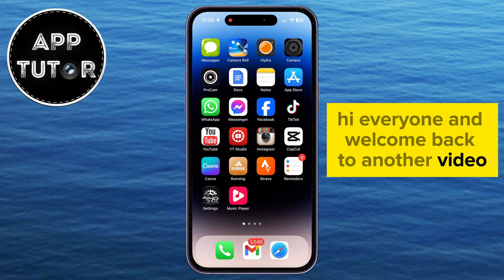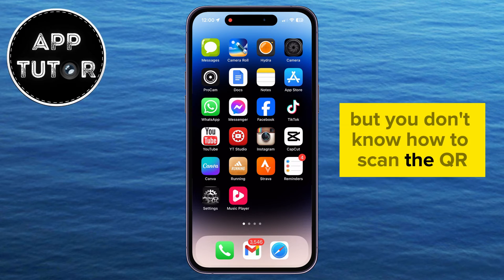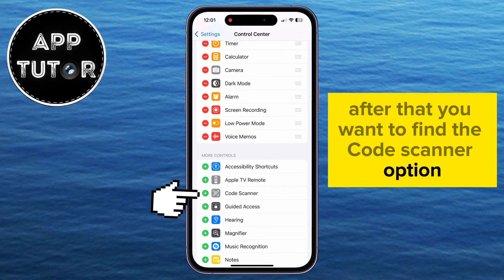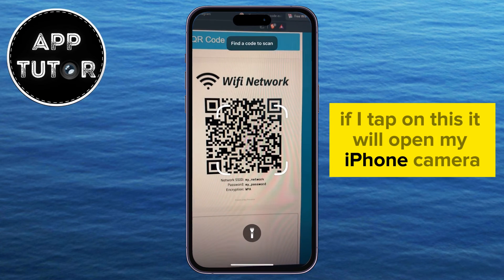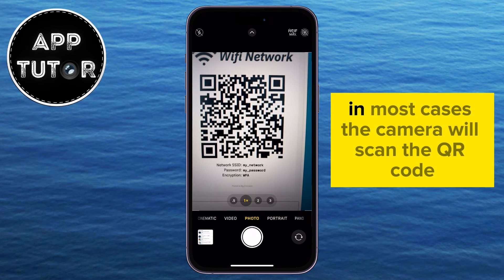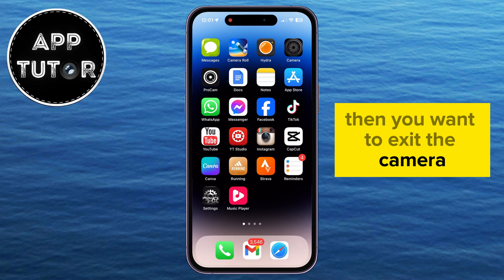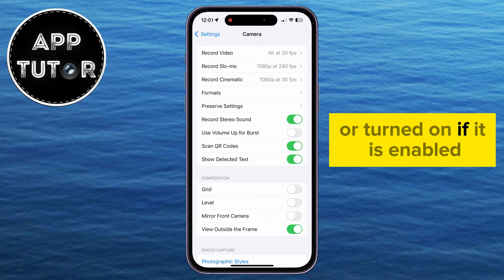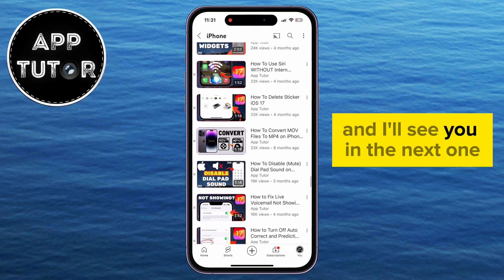How To Scan WiFi QR Code On iPhone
In this video, we’ll show you how to scan a WiFi QR code on your iPhone effortlessly. Whether you’re looking to connect to a friend’s network or setting up a new device, scanning a QR code is a quick and easy way to get online.